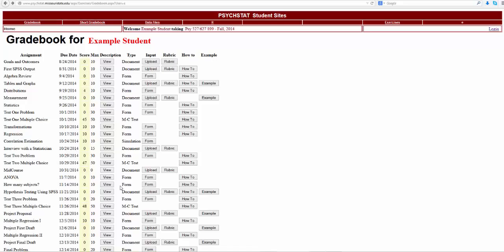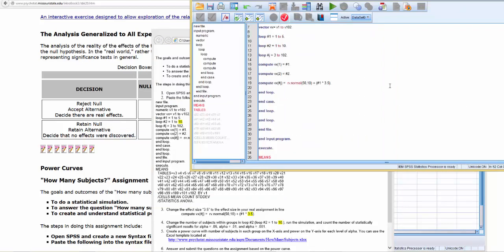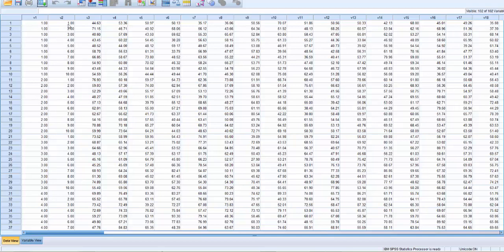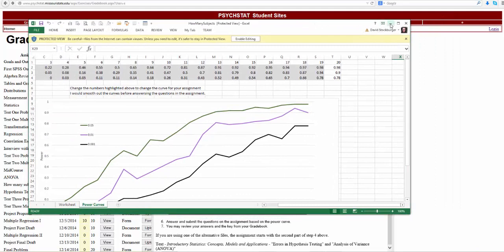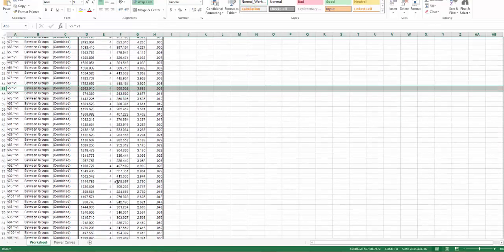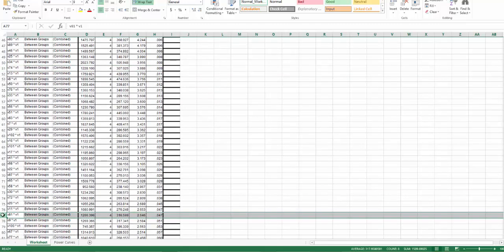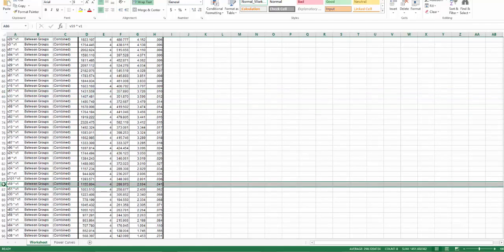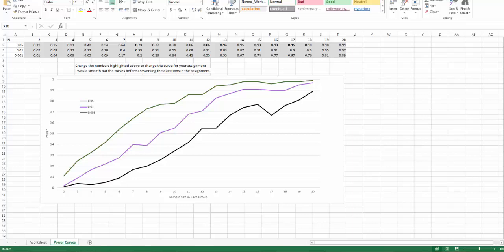HowManySubjects1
Creating power curves using SPSS simulations.